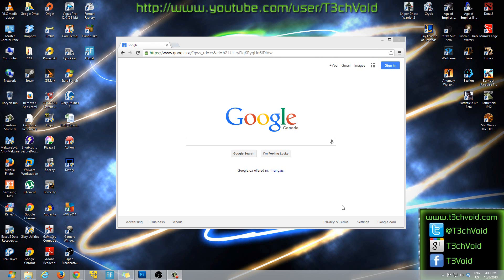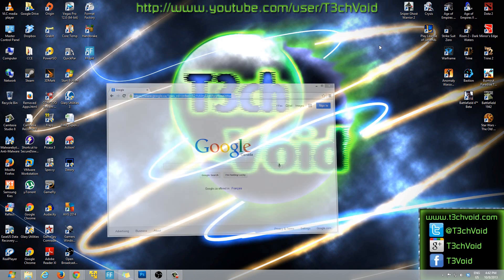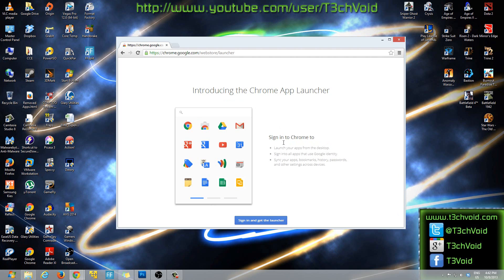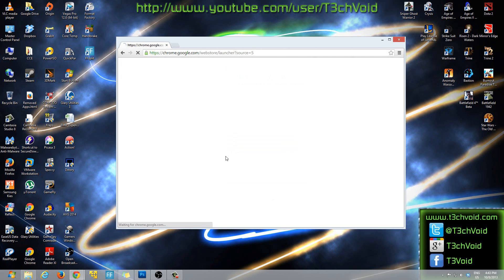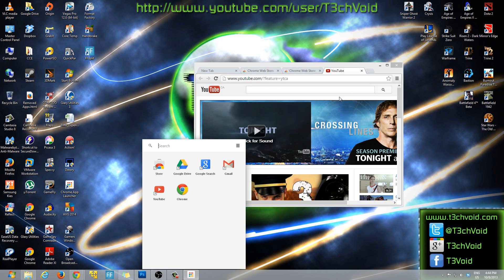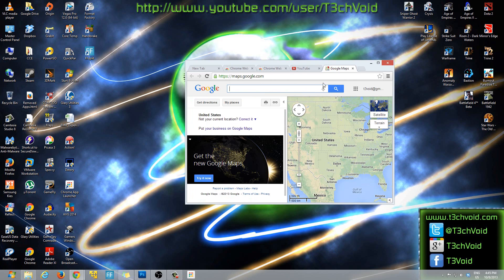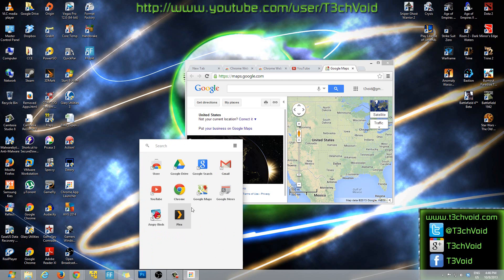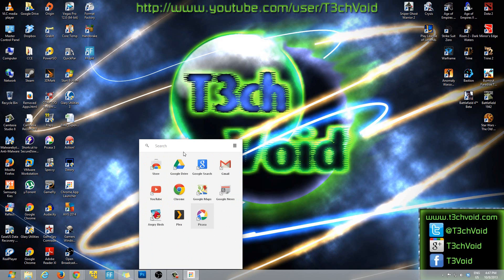HOW-TO: Install and Use Google Chrome App Launcher on Windows 8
This is a handy little program by Google that not many people are actually aware of. Its an amazing piece of software that pretty much brings all of Googles software services and Chrome apps into one useful tiny HUB that sits on your task bar.